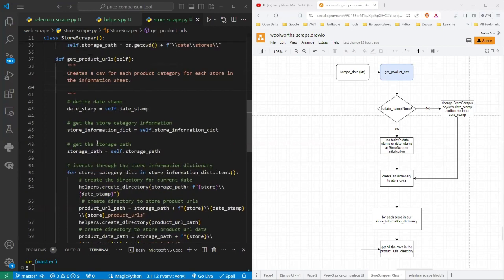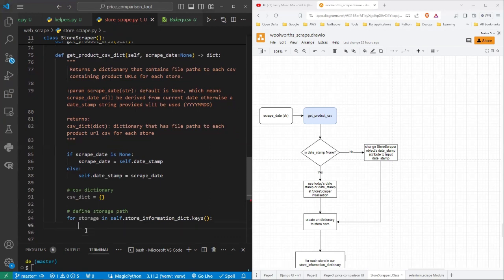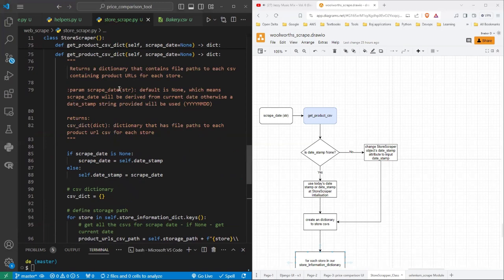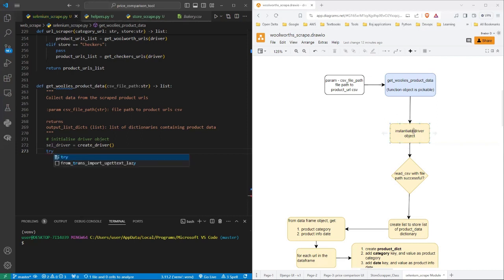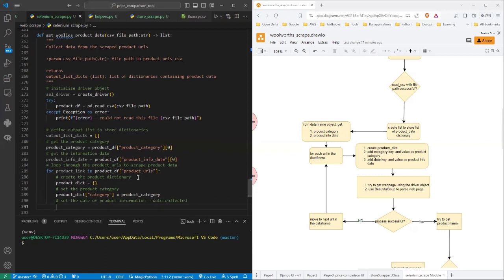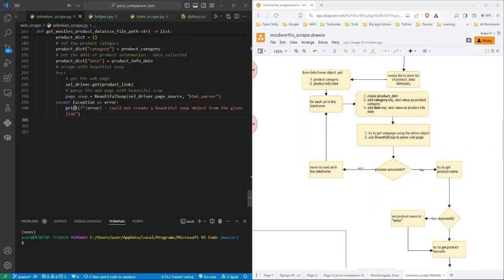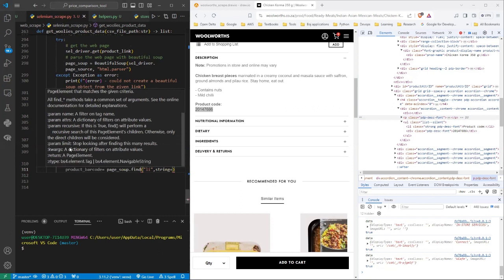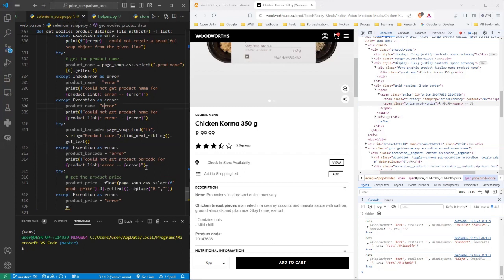Price Comparison Tool - StoreScraper Class | Object-Oriented-Approach - part 7